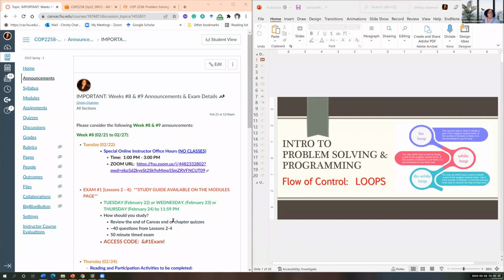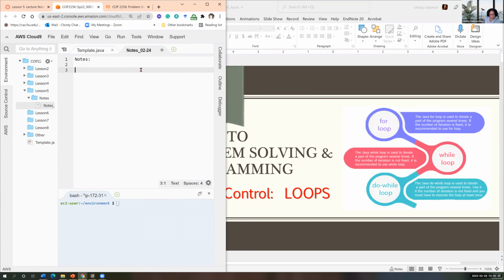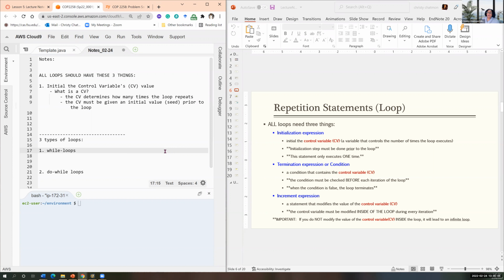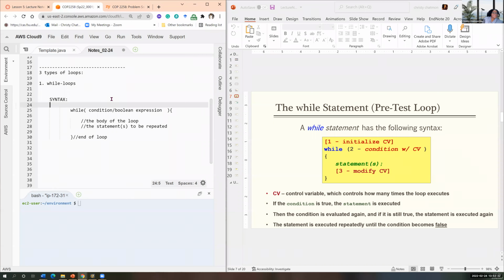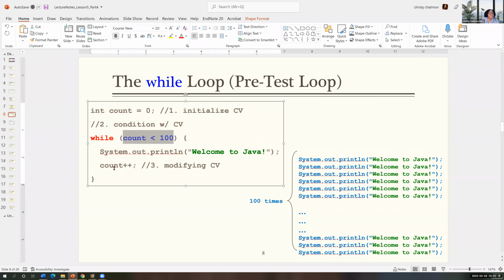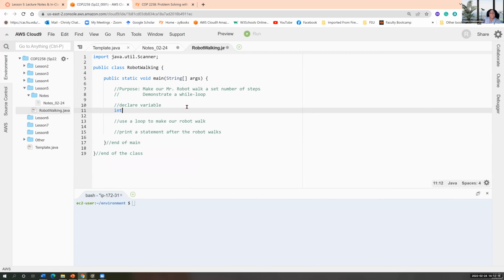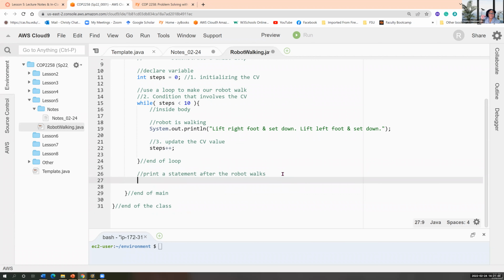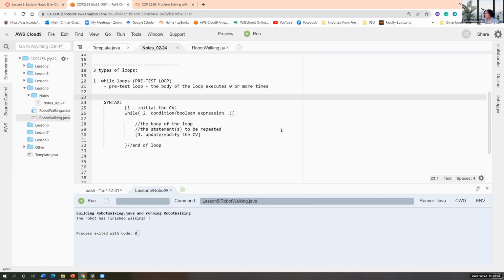COP 2258 (0001) [Thursday, February 24]